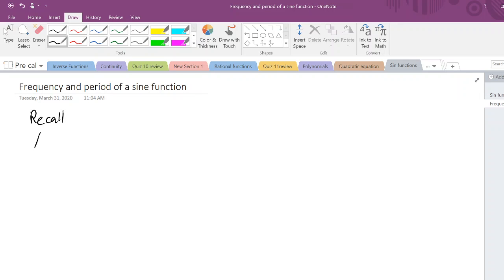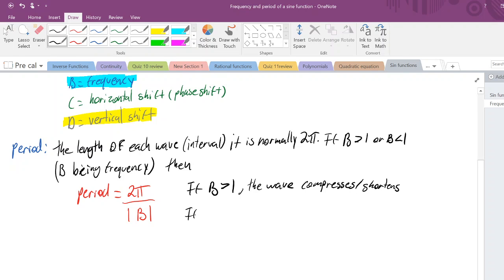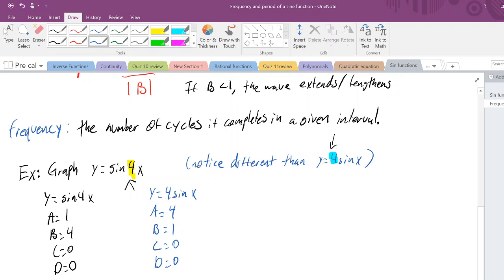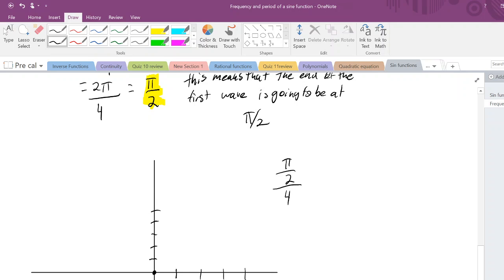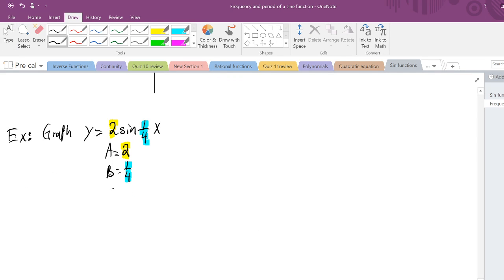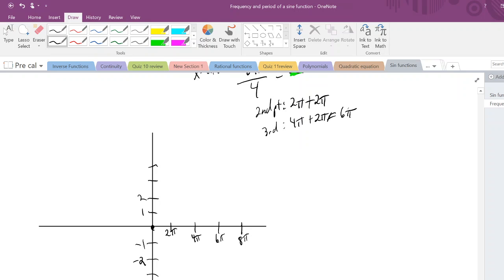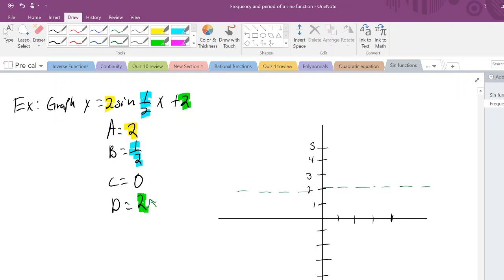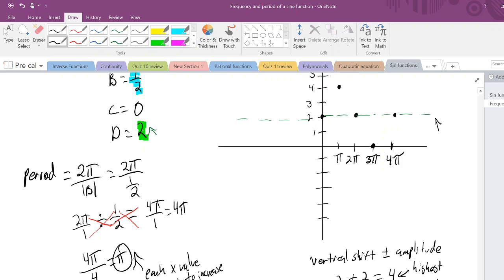Frequency/period of a sine function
3/31/2020 precalculus notes